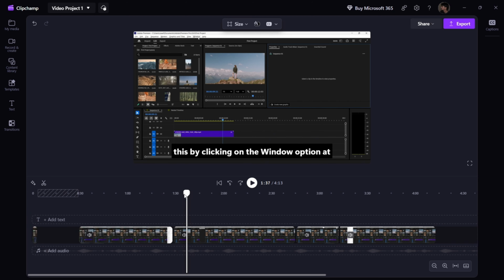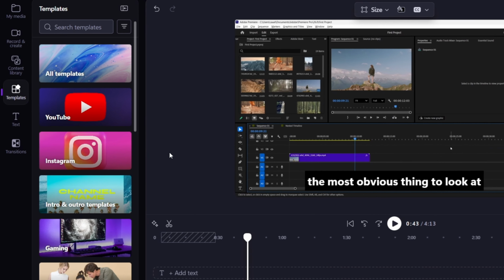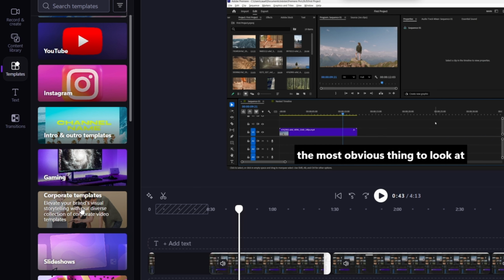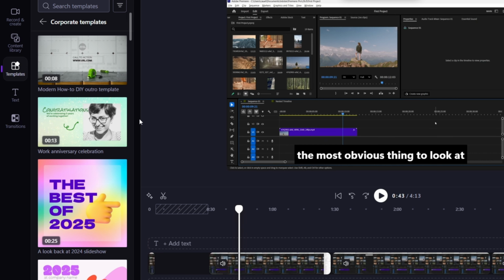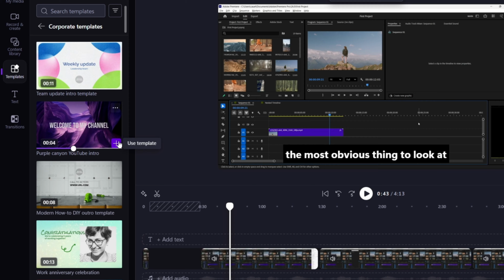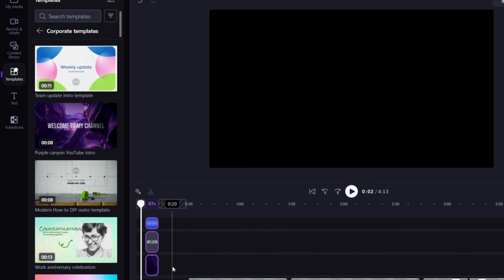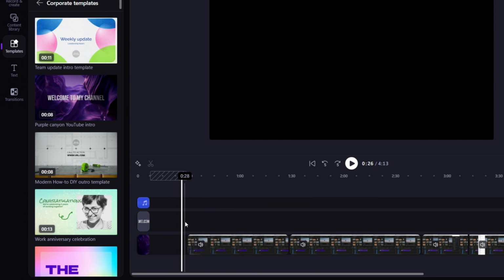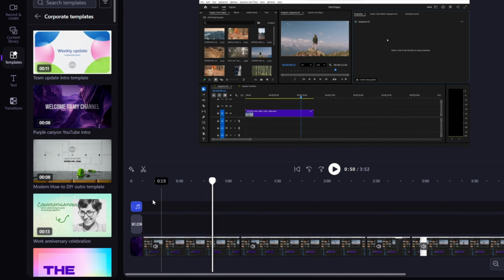How to Create Intros and Outros in Clipchamp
How to create intros and outros in Clipchamp step by step.
Learn how to make professional video intros and outros in Microsoft Clipchamp quickly and easily.

In this Clipchamp tutorial, you’ll learn how to design engaging intro and outro screens for YouTube videos, tutorials, gaming videos, and social media content. This beginner-friendly step-by-step guide will help you improve your video branding and editing workflow.

📌 What you’ll learn:
• How to create a video intro in Clipchamp
• How to make a professional outro screen
• How to add text, animations, and transitions
• How to use templates in Clipchamp
• How to customize intro and outro designs
• How to export your finished video professionally